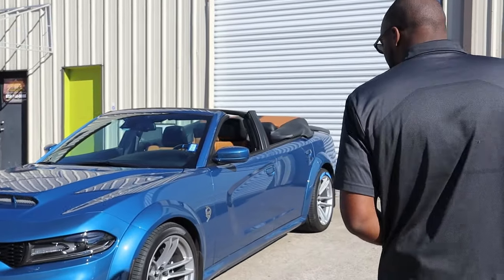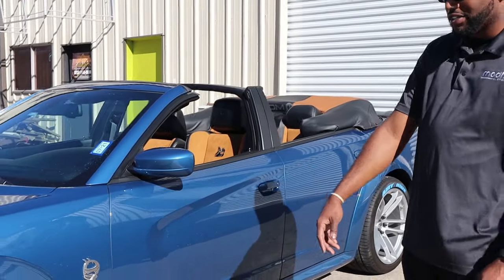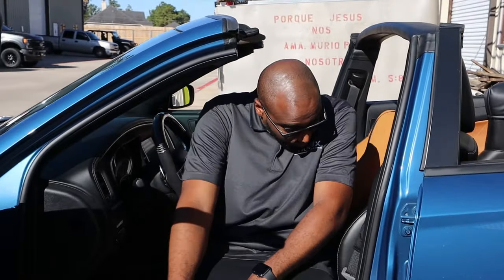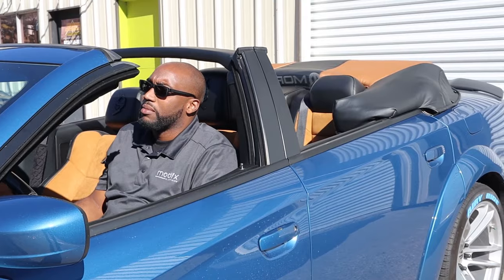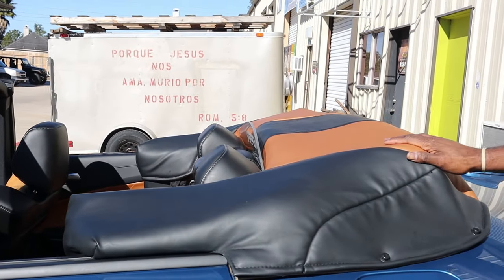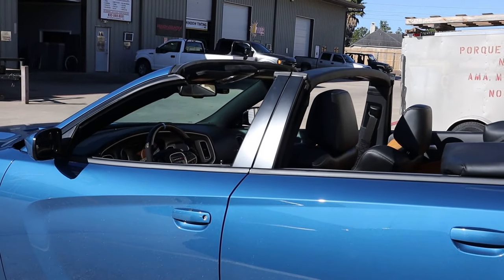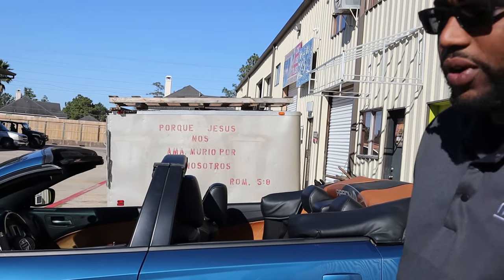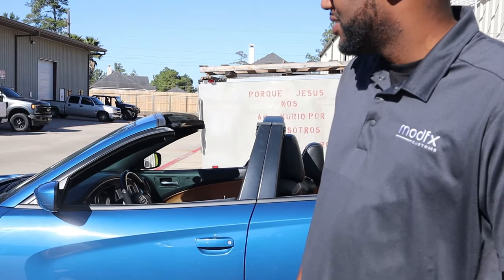FIRST EVER CONVERTIBLE WIDEBODY CHARGER!!!